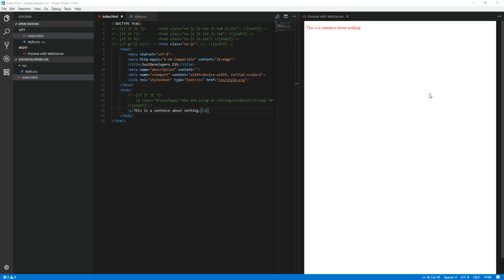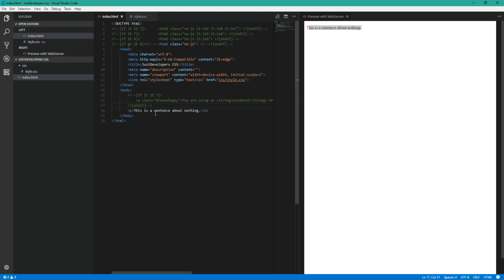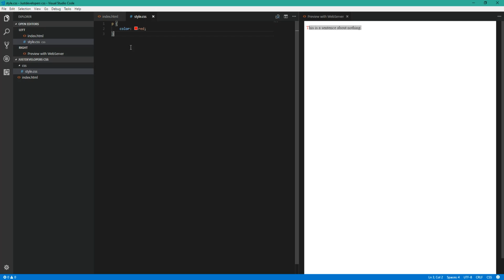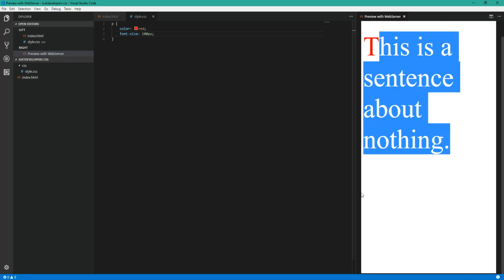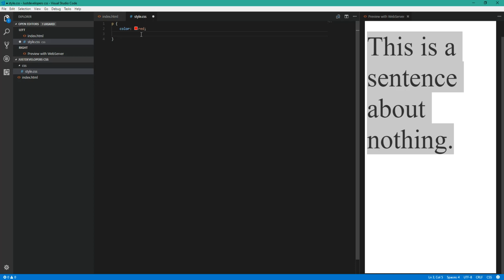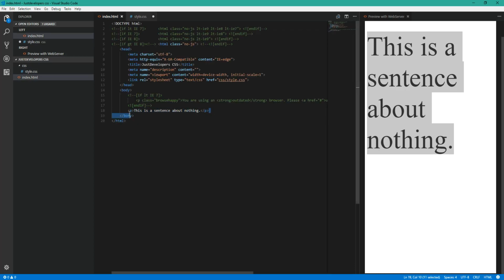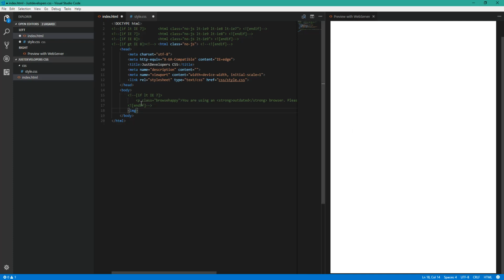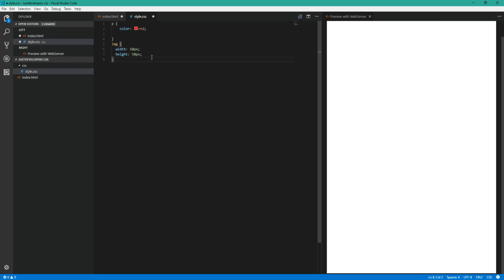Pixels in CSS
In this video I will discuss how to use pixels(px) in css.

JustDevelopers is a free education website which aimed at helping people learn programming.